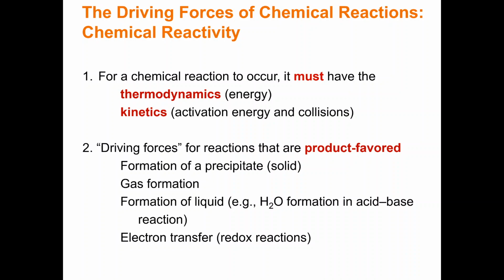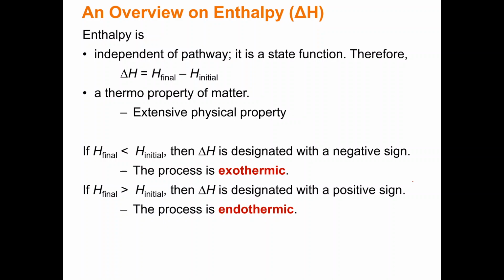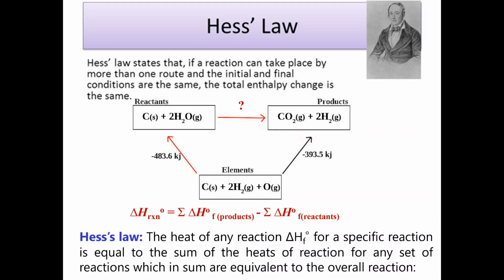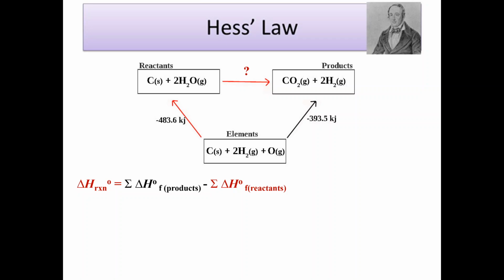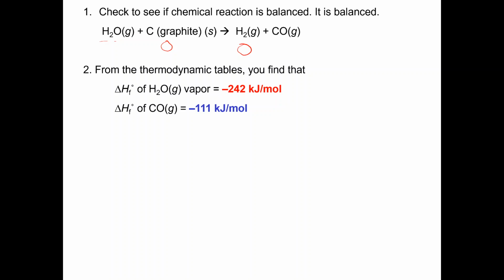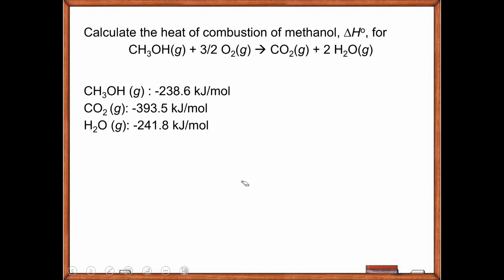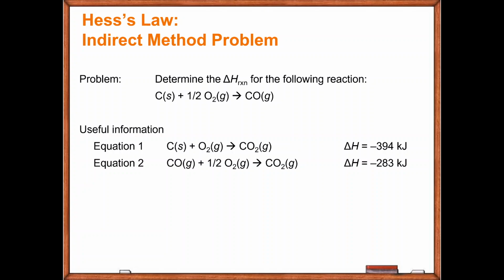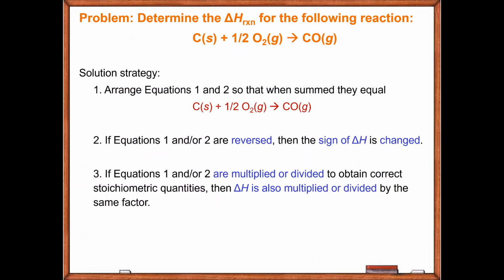Chapter - 06 - Thermochemistry - Part III